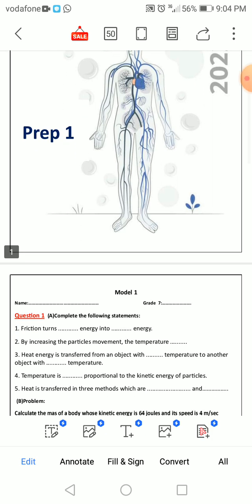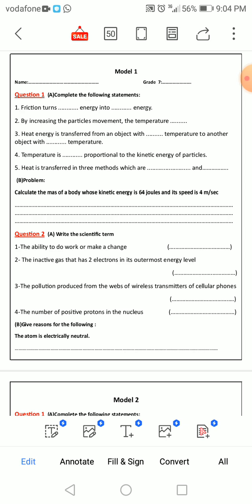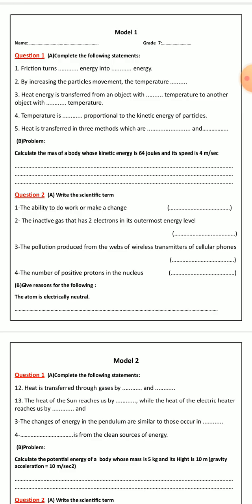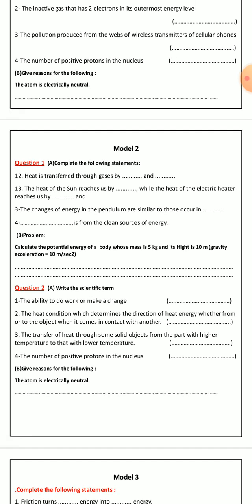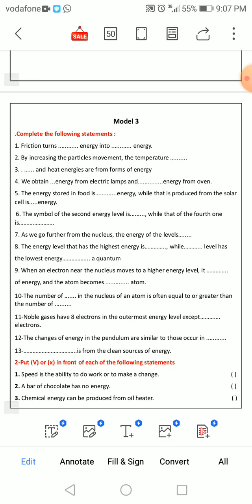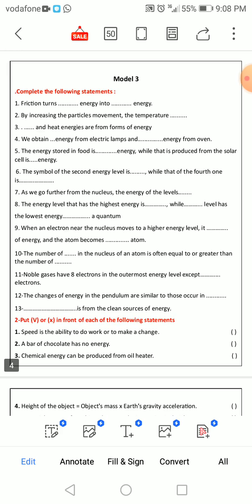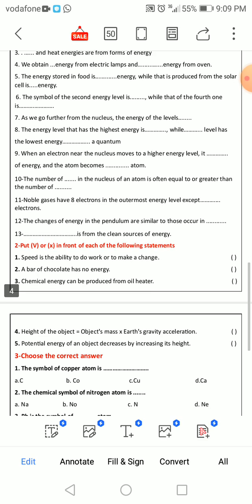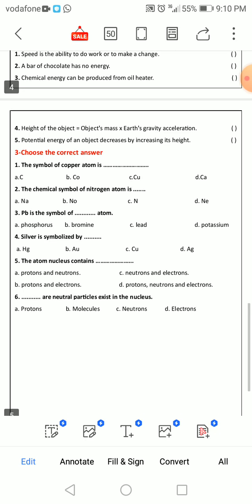مراجعه نوفمبر prep 1